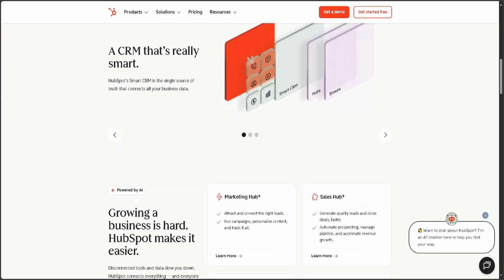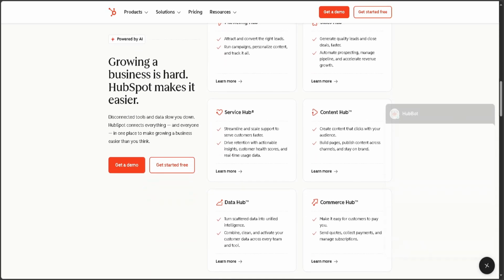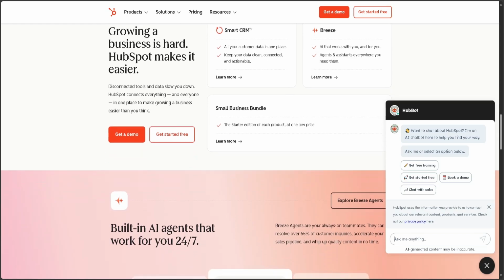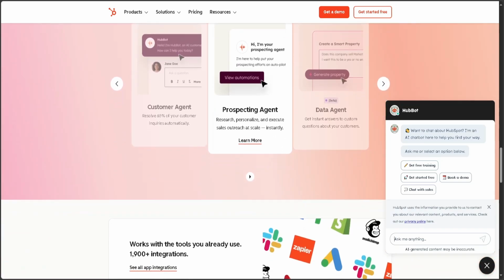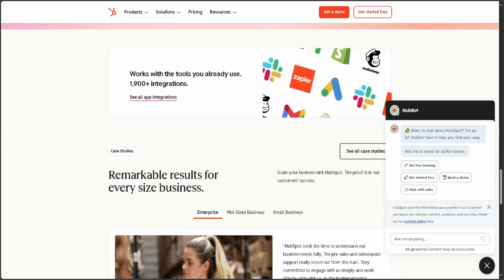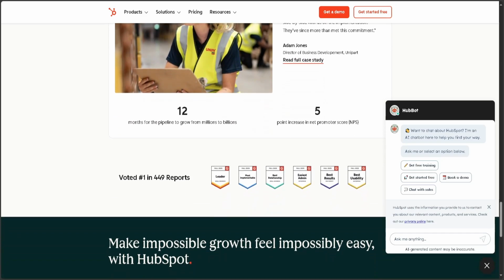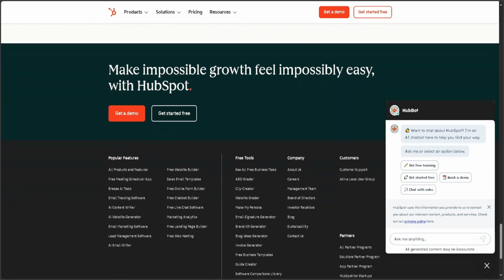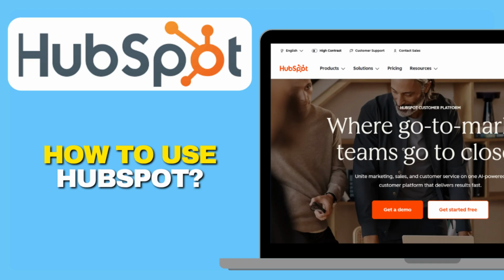How To Use HubSpot (Full Beginner Tutorial 2025)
New to HubSpot? This 2025 tutorial walks you through the basics — from setting up your dashboard to managing contacts, emails, and workflows.

✅ What you’ll learn:

How to create and organize your HubSpot workspace

Managing contacts and email campaigns

Using CRM and automation tools